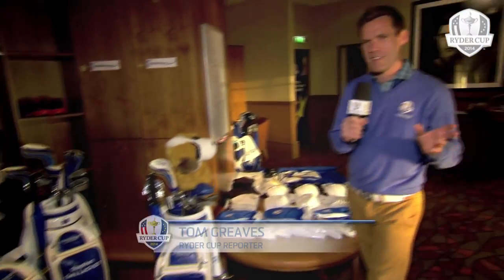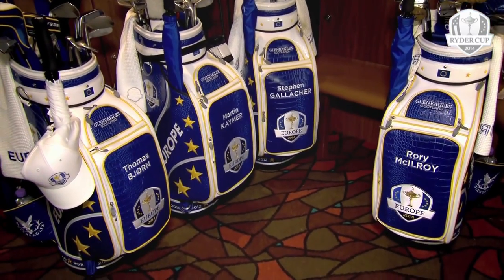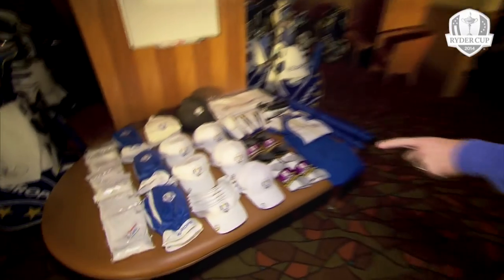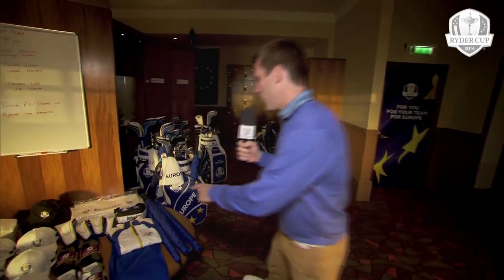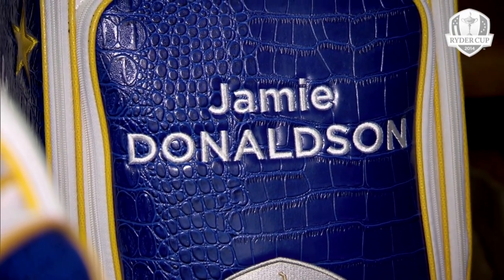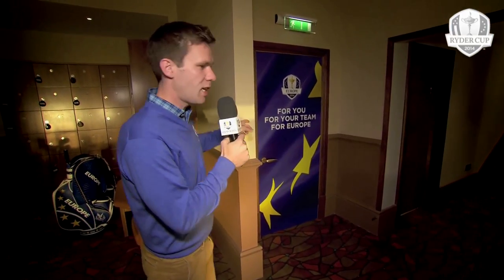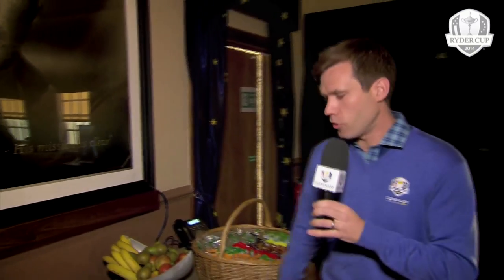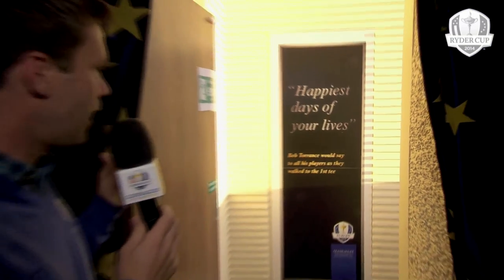The 2014 Ryder Cup European Team Locker Room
Exclusive access to the European team locker room.

Facebook: Ryder Cup European Team and Ryder Cup Team USA